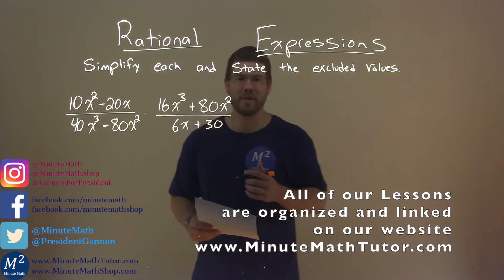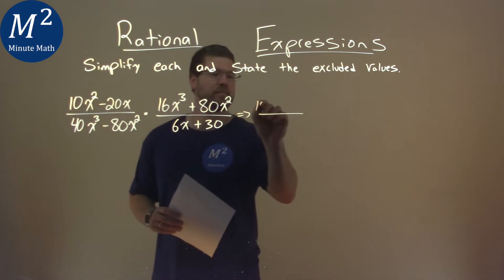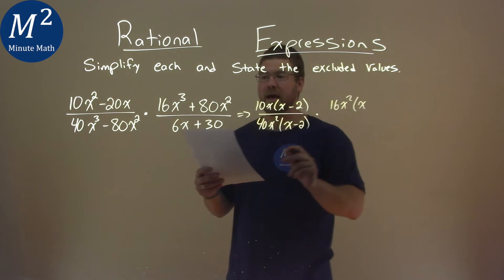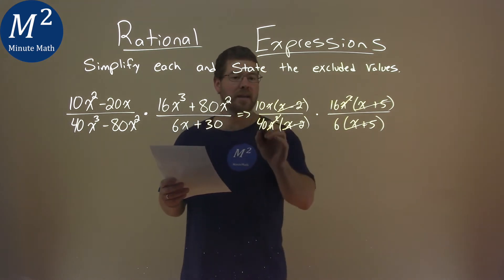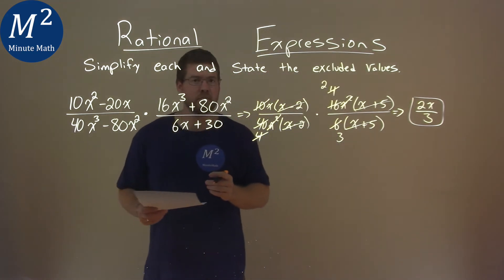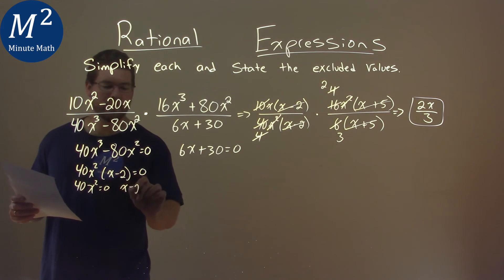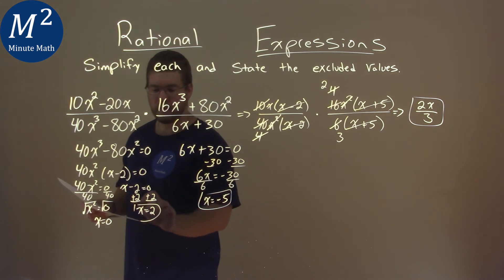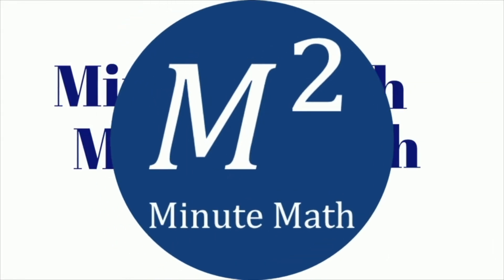Simplify ((10x^2-20x)/(40x^3-80x^2))*((16x^3+80x^2)/(6x+30)) and state the excluded values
Rational Expressions. We learn how to simplify ((10x^2-20x)/(40x^3-80x^2))*((16x^3+80x^2)/(6x+30)). We learn how to state the excluded values for the rational expression ((10x^2-20x)/(40x^3-80x^2))*((16x^3+80x^2)/(6x+30)). This is a great introduction into rational expressions and how to simplify rational expressions. This is under the topic of Rational Expressions with this free online math video lesson.